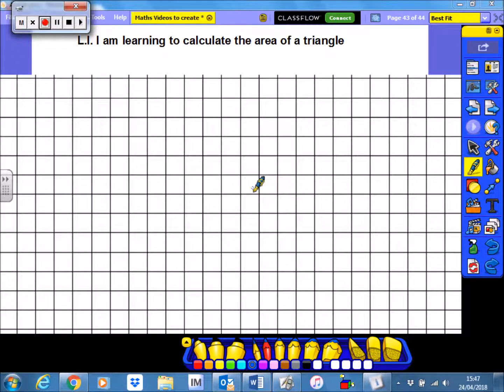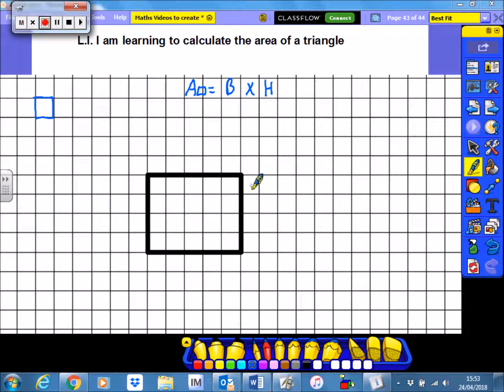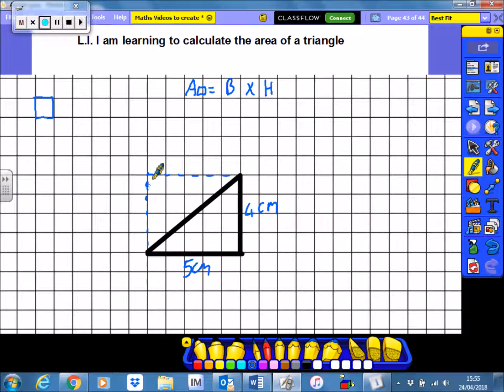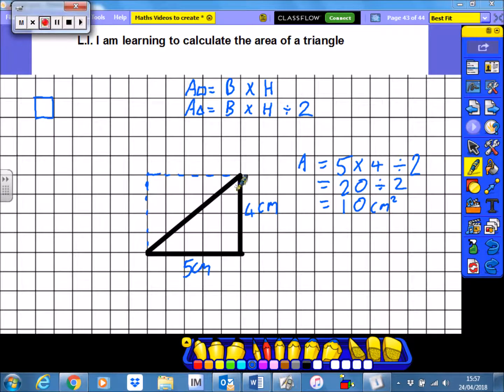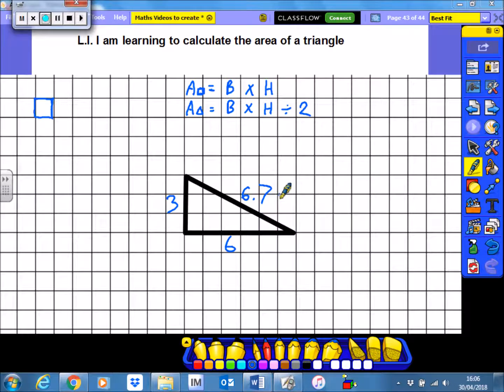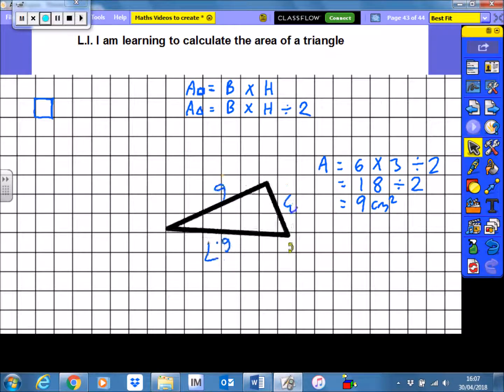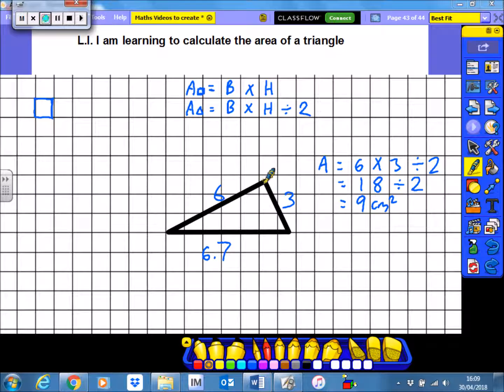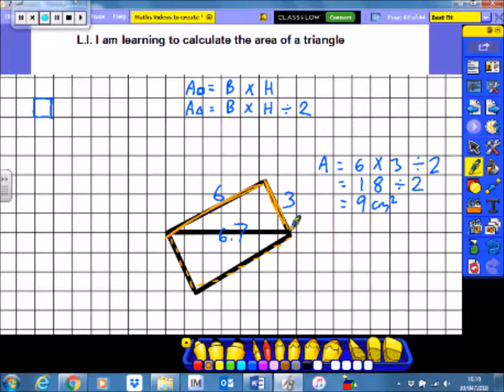Area of Triangles